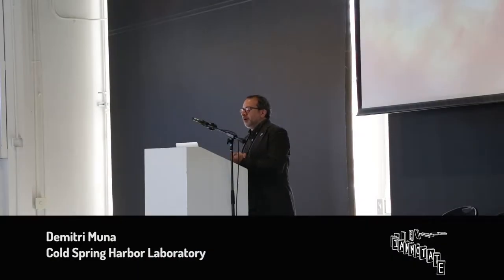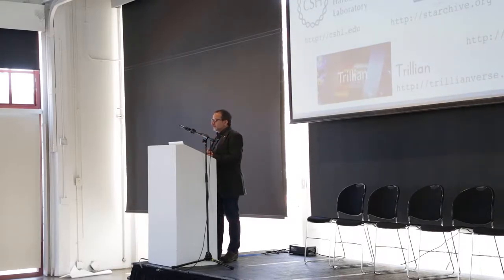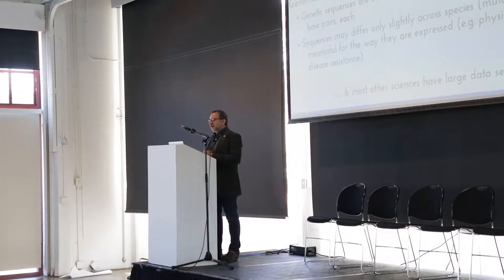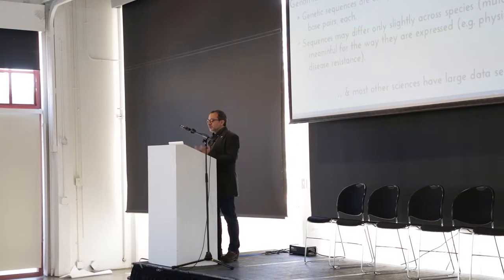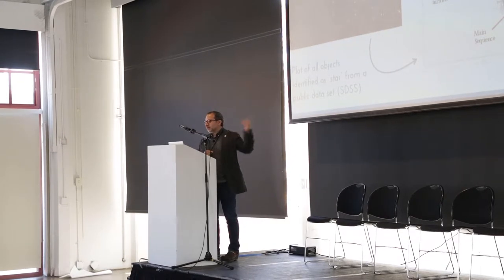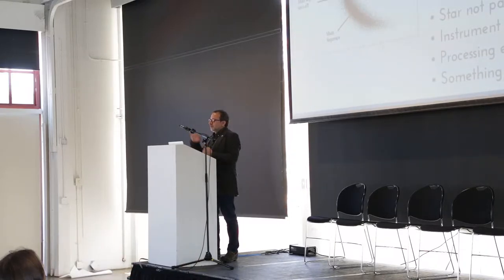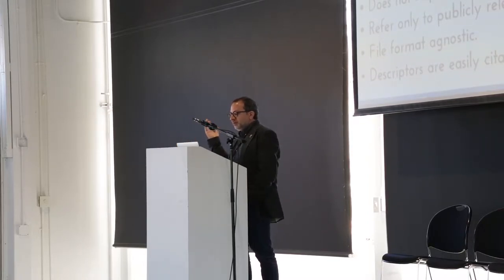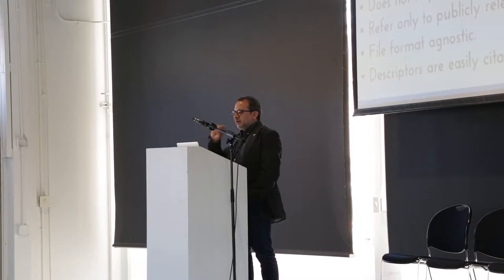ianno18 Presentation: "A Cross-Disciplinary Scheme" with Demitri Muna, CSHL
"A Cross-Disciplinary Scheme for Scientific Data Descriptors", with Demitri Muna, Computational Research Analyst, Cold Spring Harbor Laboratory.

The ever-increasing volume of scientific data has required researchers to seek ways to extract meaning from hundreds of terabytes of data at a time. It is not uncommon for single data sets to contain billions of individual entries, each with potentially dozens or even hundreds of parameters. While making sense of this data often takes the form of some kind of aggregation or higher level trends, the heart of scientific discovery may lie in identifying which of the billions of observations does not fit known models: the needle in the haystack. The ability to attach an annotation, a conversation, or citation to an individual datum becomes an extremely useful tool for scientific discussion. We present a proposal for a new scheme to designate individual data elements, subsets of data, data queries, or collections of data with unique descriptors. Our goal for this scheme is to be usable across nearly every scientific discipline, from genomics to astronomy and beyond.